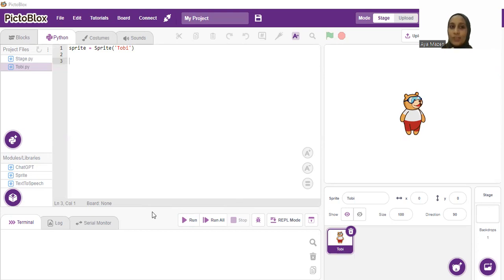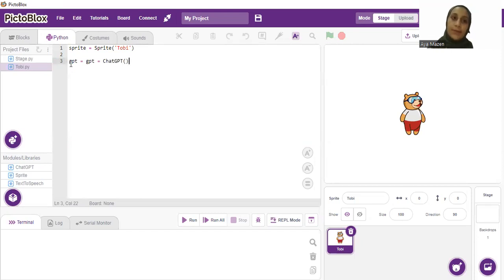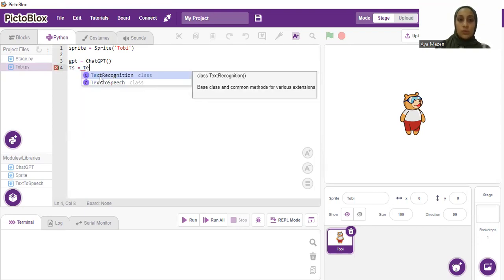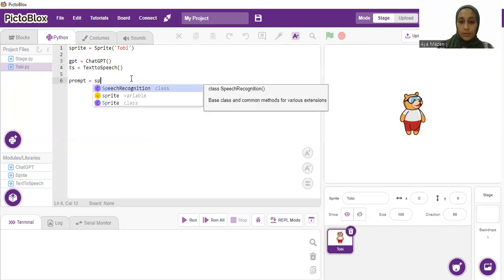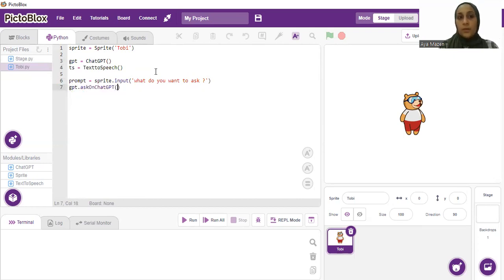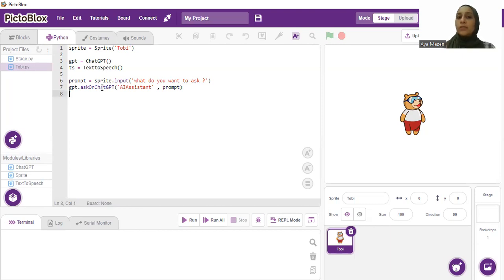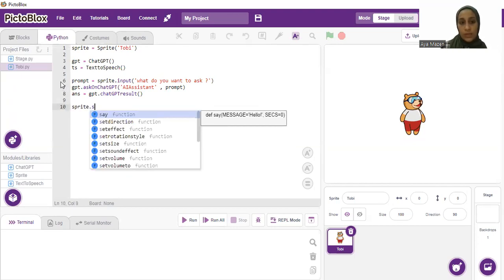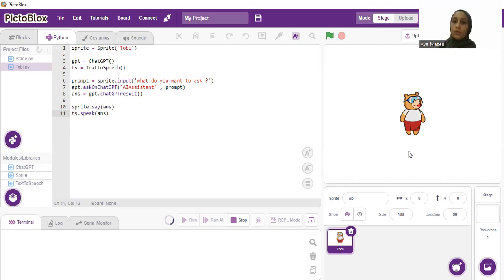gpt activity with pictoblox